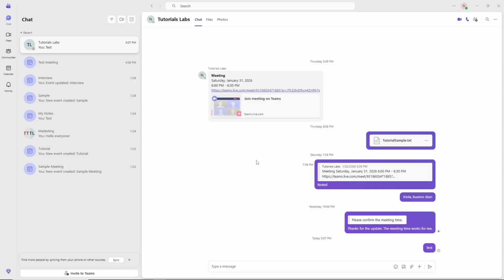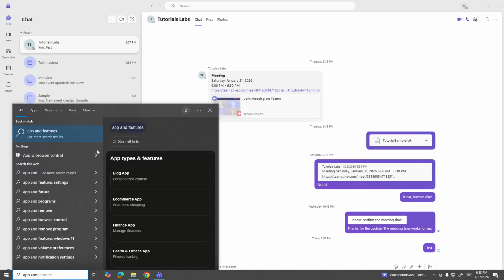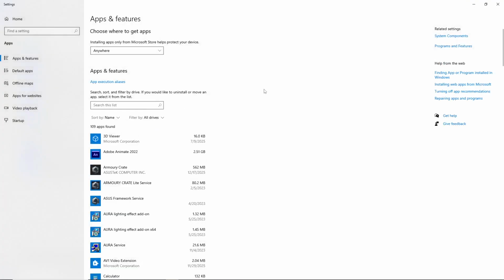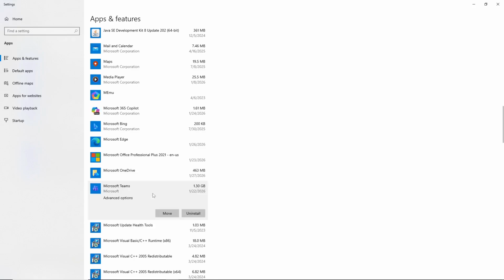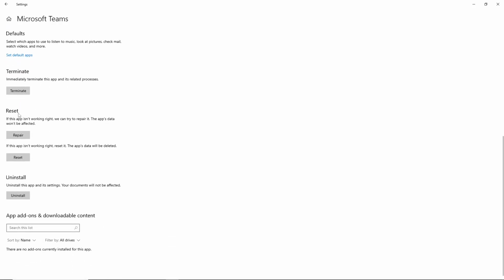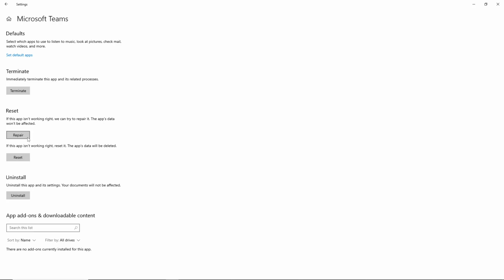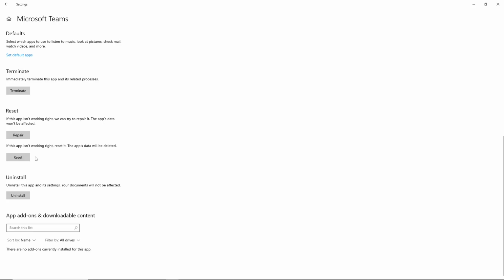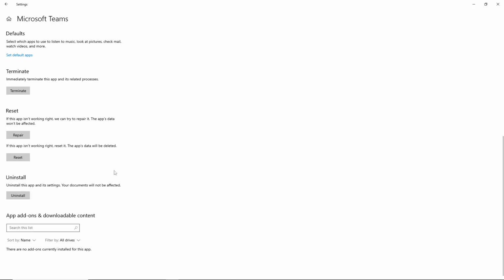How To Fix Microsoft Teams Not Opening Or Working On Windows 11 (Tutorial 2026)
Along the way, you'll learn how to fix Microsoft Teams not opening, troubleshoot Microsoft Teams not working Windows 11, resolve Teams application launch issues, repair Microsoft Teams startup problems Windows 11, why is Microsoft Teams not opening on PC, fix Microsoft Teams stuck on loading screen, steps to fix Teams won't start Windows 11, how to get Microsoft Teams working again, troubleshooting Microsoft Teams on Windows 11, Microsoft Teams not launching solution Windows 11, restore Microsoft Teams functionality Windows 11, common Microsoft Teams issues Windows 11 fix